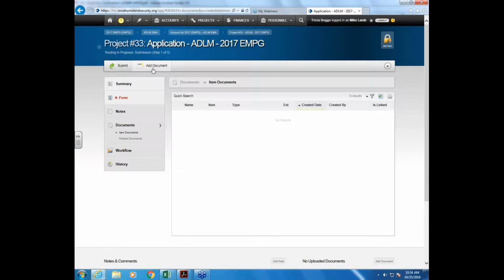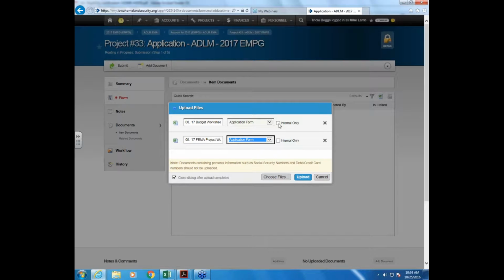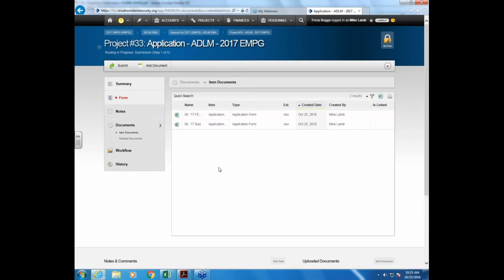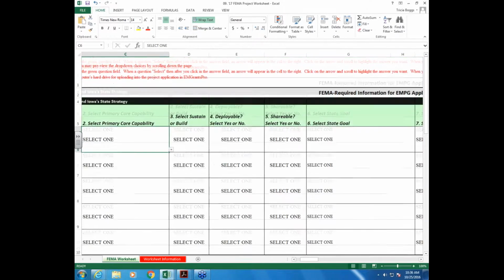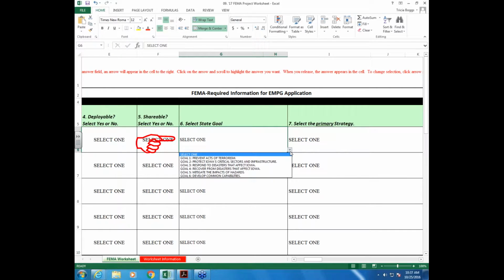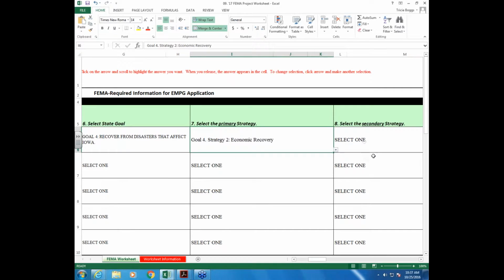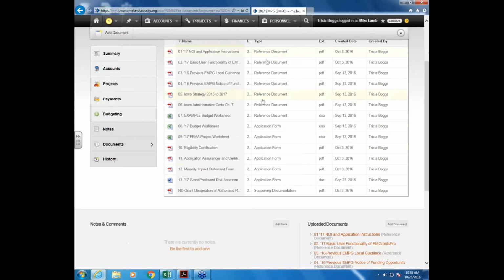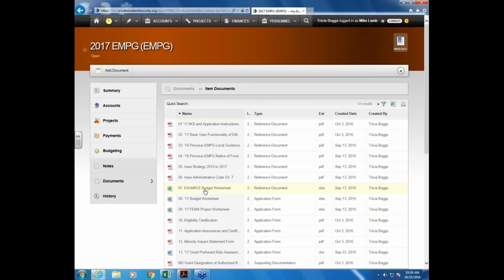EMPG/HMEP Training - Step Five: Application (Documents)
For potential Iowa sub-applicants. Step five in the process of submitting your application for EMPG 2017 or HMEP 2018 funding.